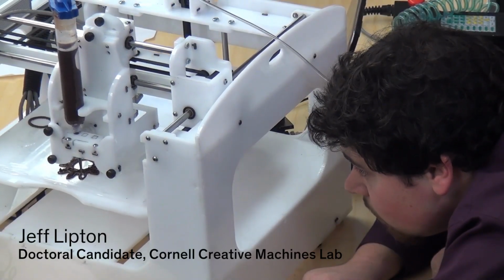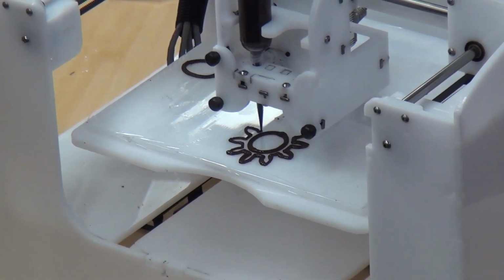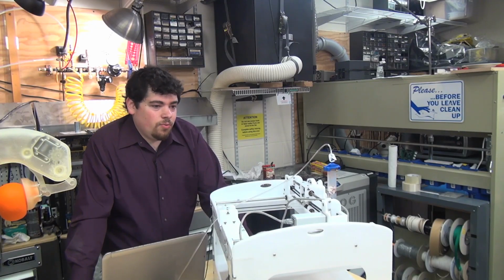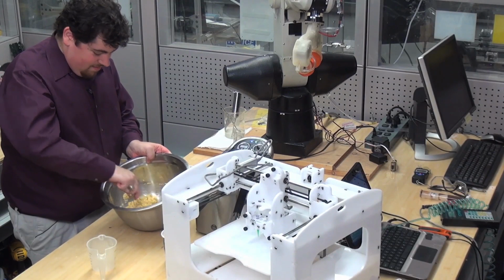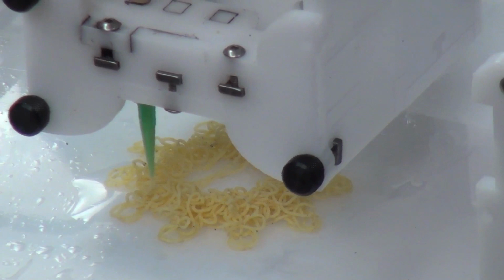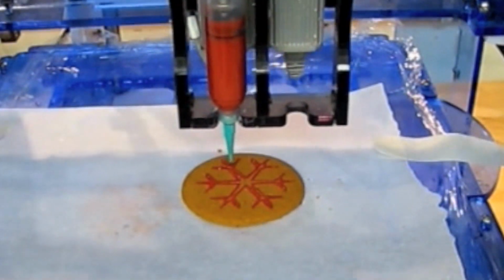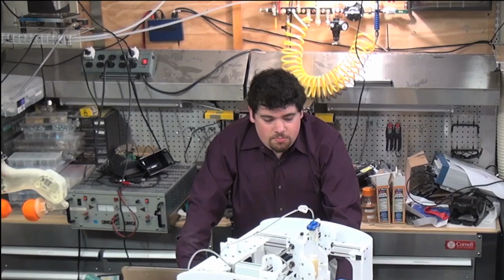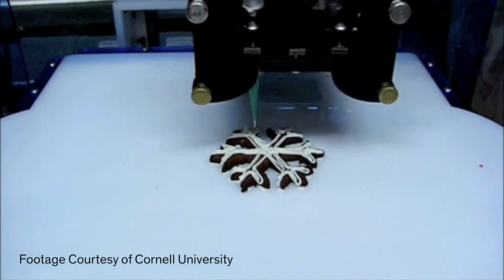3-D Print and Eat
3-D printers can do more than make plastic parts. At Cornell University, researchers are changing the shape of food, with geometric chocolates and space-shuttle scallops.